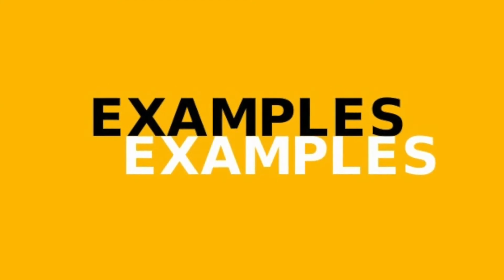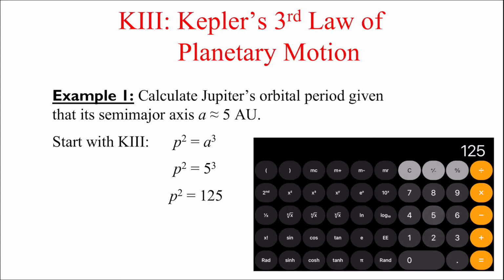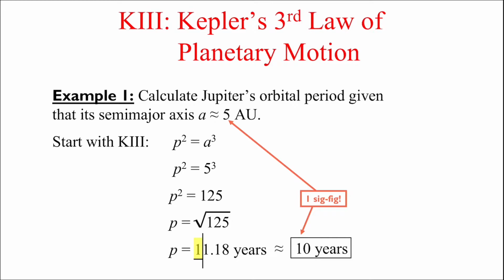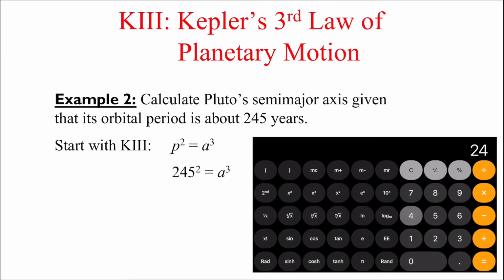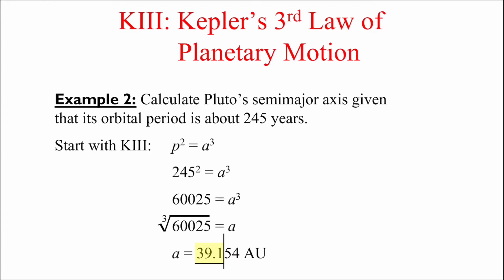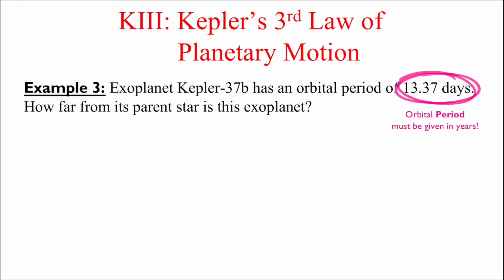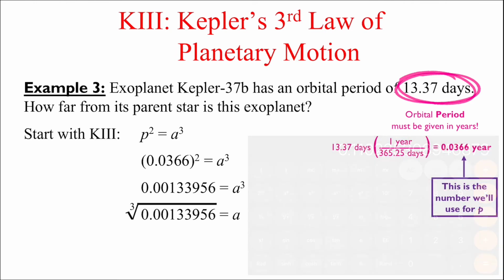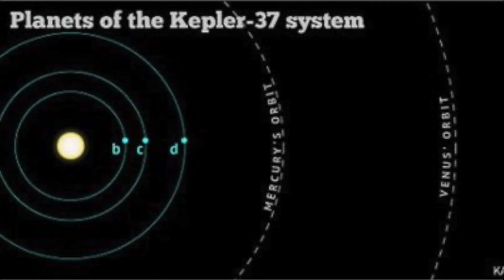Motion – Part 3.5: Examples of Kepler's 3rd Law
The content in this video was designed and created for Anoush Kazarians' online Astronomy courses at Glendale Community College (Glendale, CA). This video serves as Part 3.5 of Unit 4 for Astro 110 and as Part 3.5 of Unit 2 for Astro 120. It is meant to build on the concepts presented in the previous video in the series (Motion – Part 3).